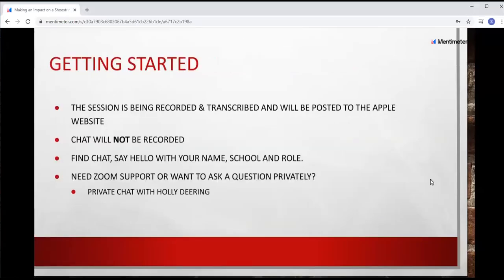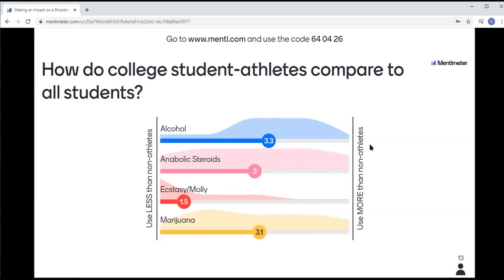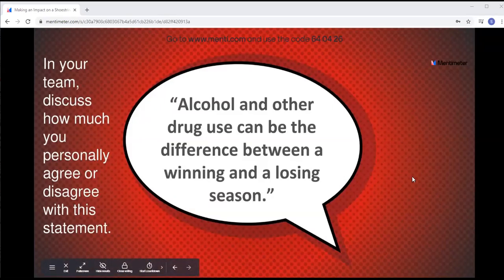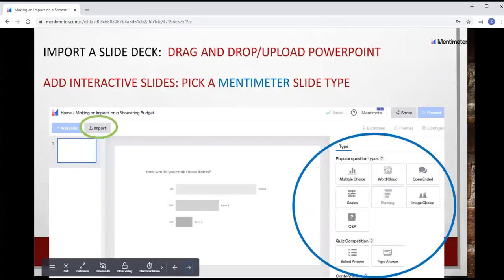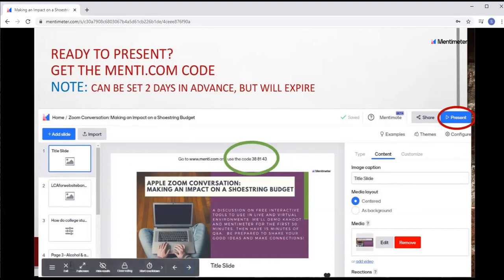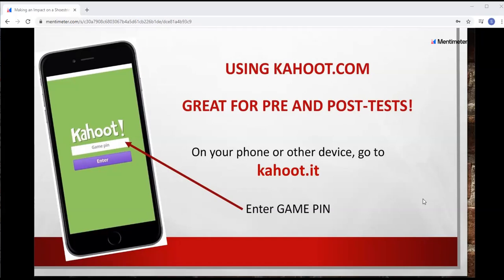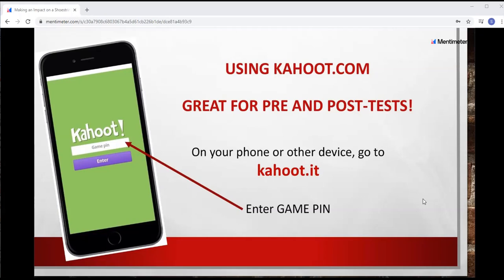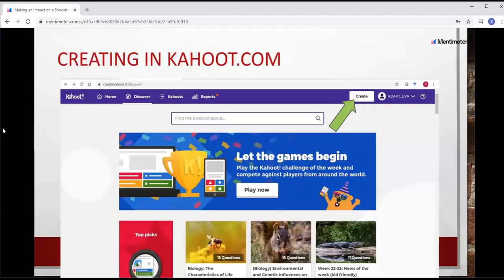APPLE Training Institute Webinar: Making an Impact on a Shoestring Budget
We provide a demo of the Mentimeter and Kahoot online tools and give tips on creating your own quizzes to increase audience engagement.